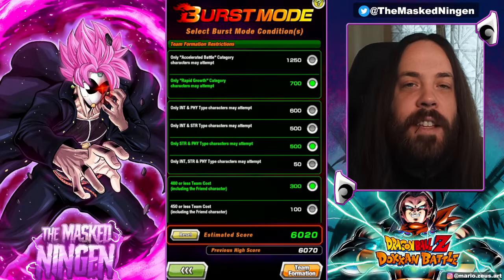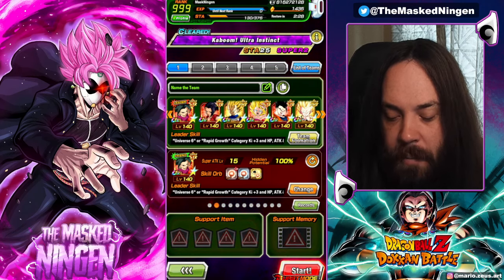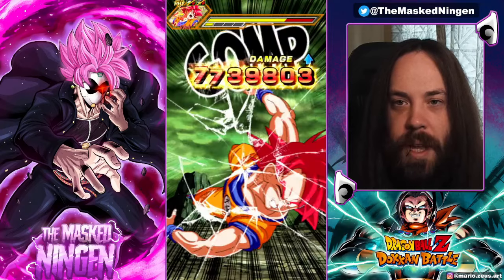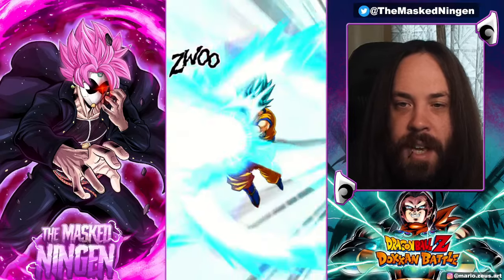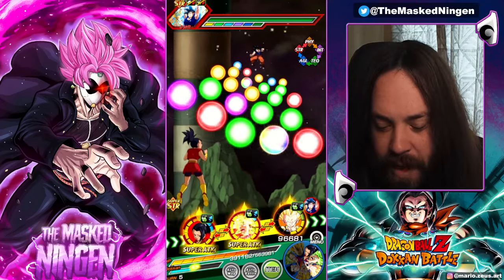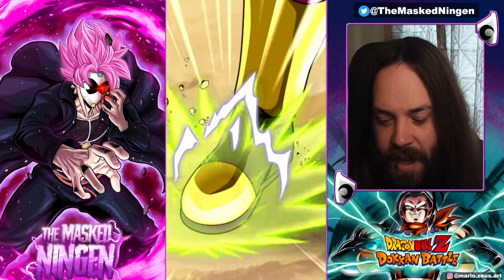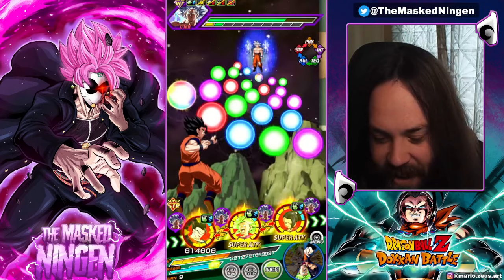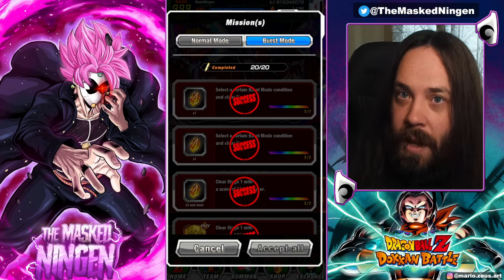UI GOKU BURST MODE! HOW TO GET 6000 POINTS WITH RAPID GROWTH! (Dokkan Battle)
UI GOKU BURST MODE! HOW TO GET 6000 POINTS WITH RAPID GROWTH!